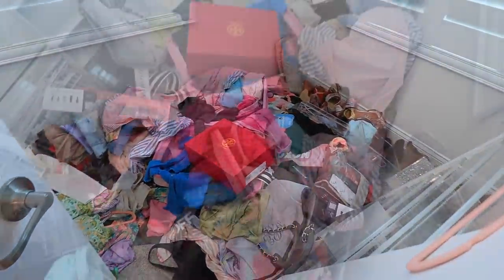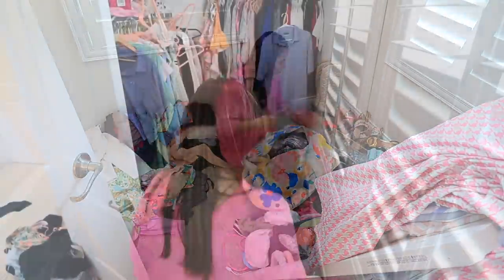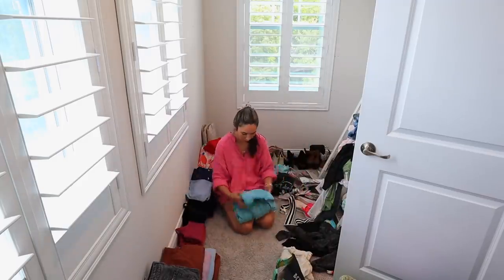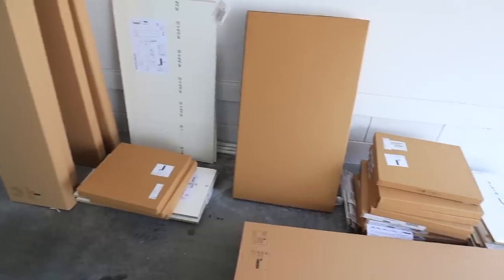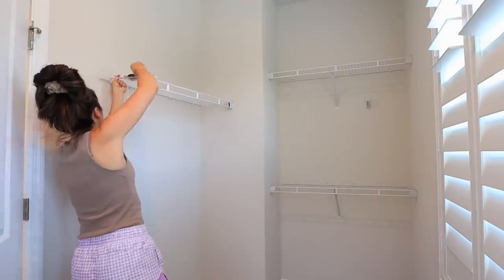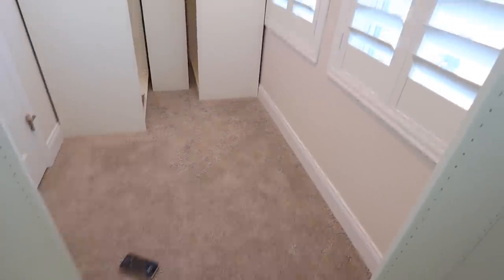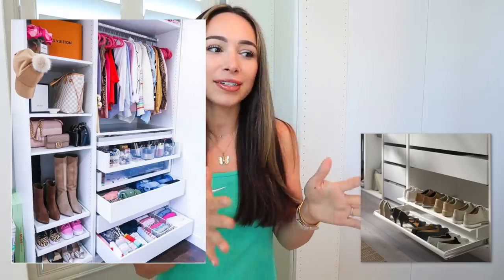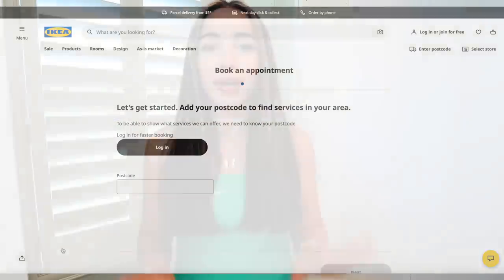2023 EXTREME CLOSET TRANSFORMATION! DECLUTTER WITH ME! DIY IKEA PAX PRIMARY CLOSET MAKEOVER | Part 1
Enjoy this satisfying and budget friendly closet transformation with the Ikea Pax System! Let's start with extreme decluttering of my closet, organizing, then DIY assembling the Ikea Pax! I have SO many Ikea Pax tips and recommendations! And I looooove all the Ikea Hacks for the Pax! Would love to do those soon!

Hi! I'm Alexandra Beuter. I live in Florida and I share videos on D.I.Y. home decor, cleaning routines, organization, style, beauty, skincare, clothing, diy projects, lifestyle, and more!